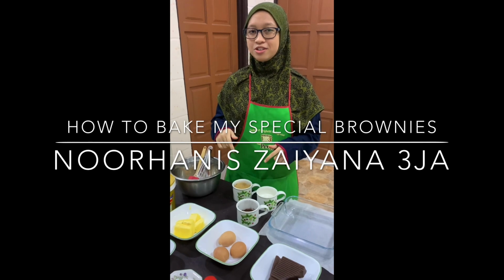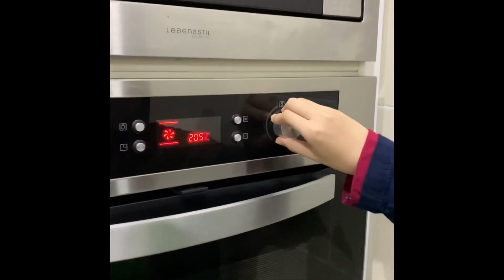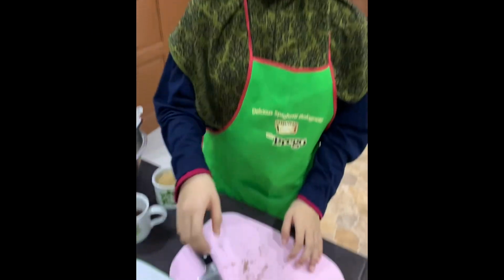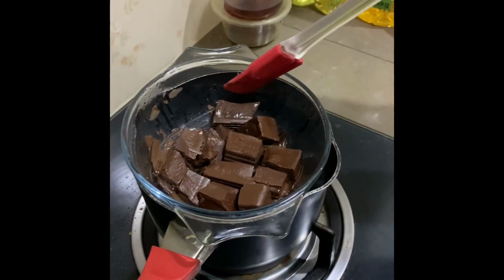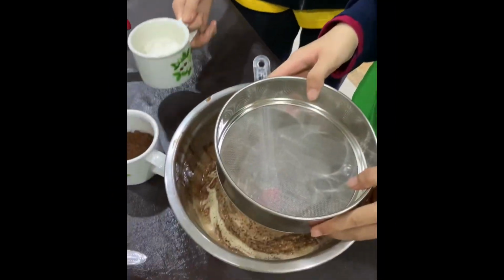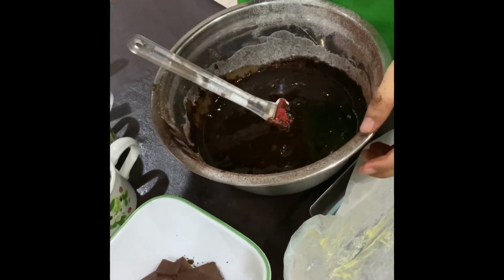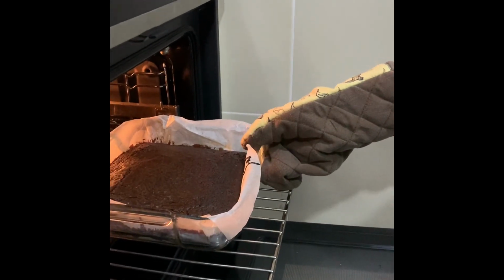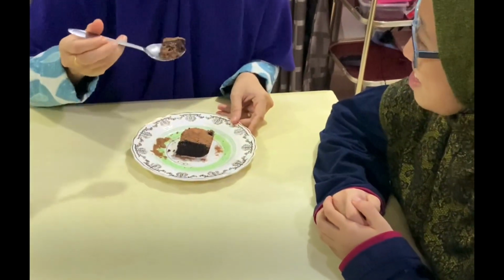THE BEST FUDGY CHOCOLATE BROWNIES EVER RECIPE ❤️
This video was created by:

Noorhanis Zaiyana